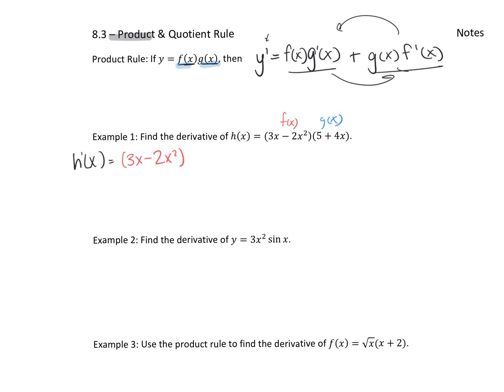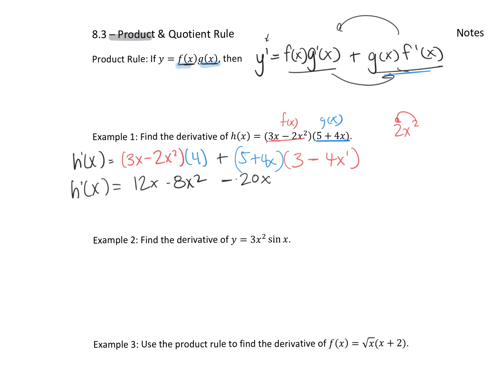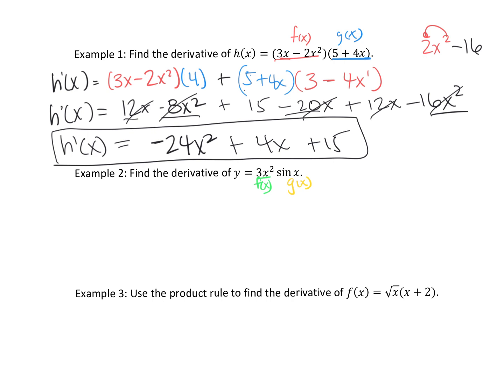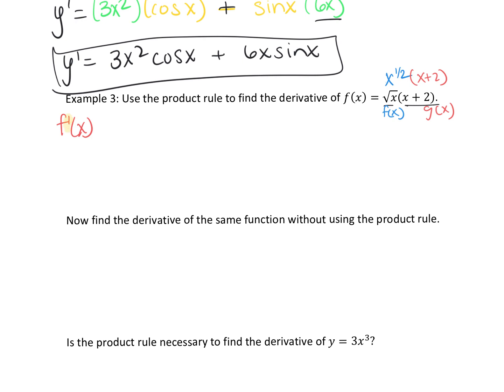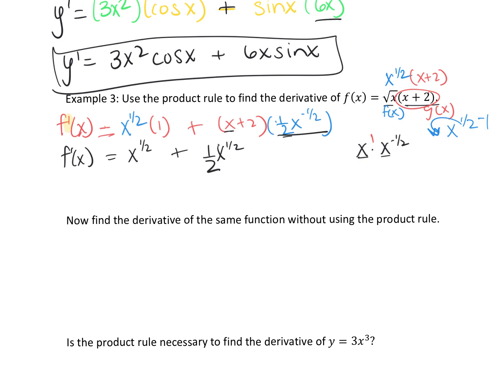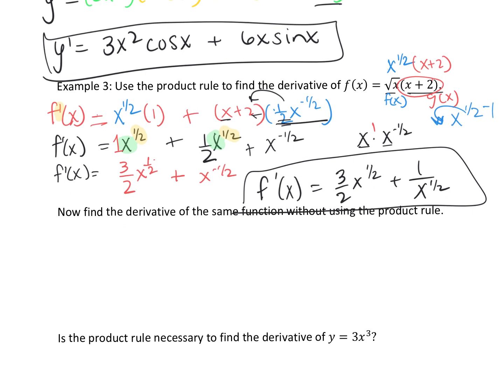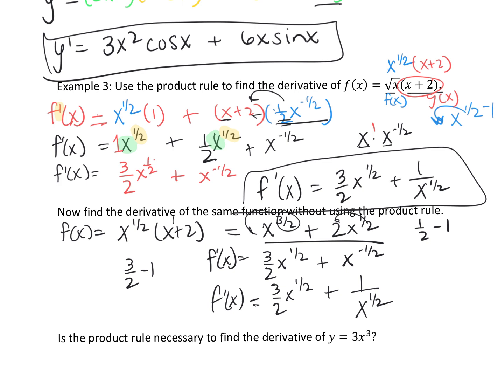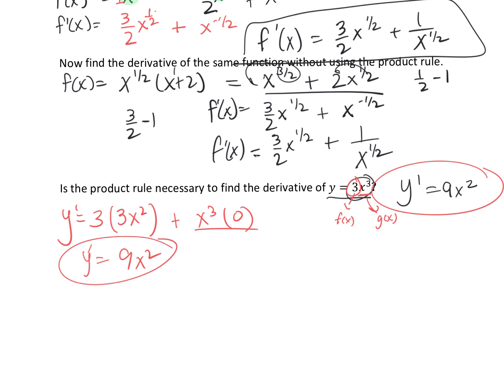8.3 Product Rule